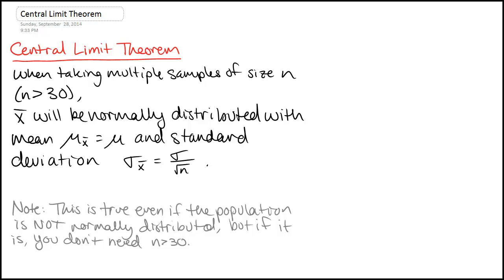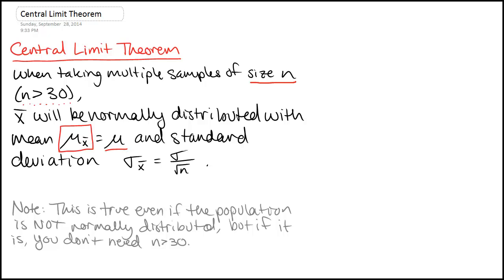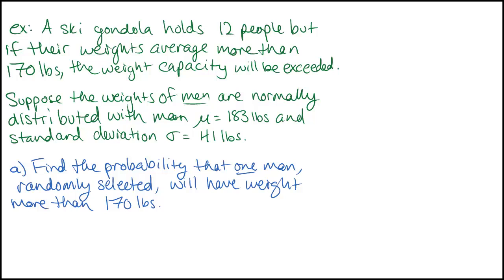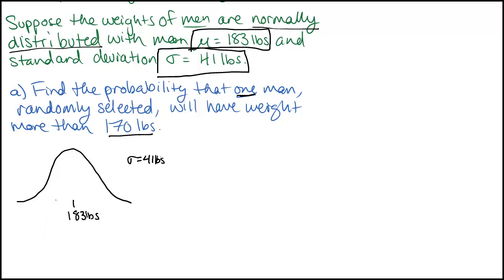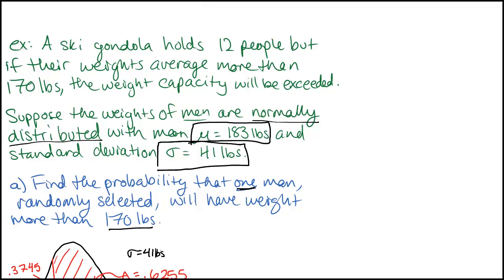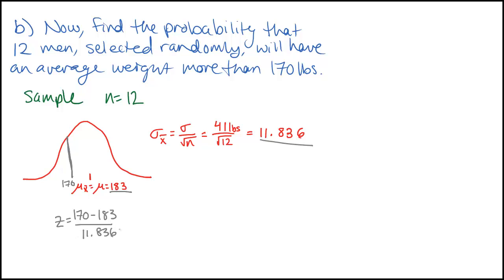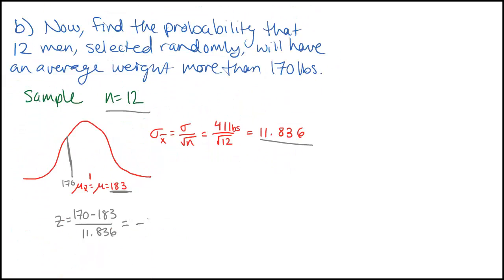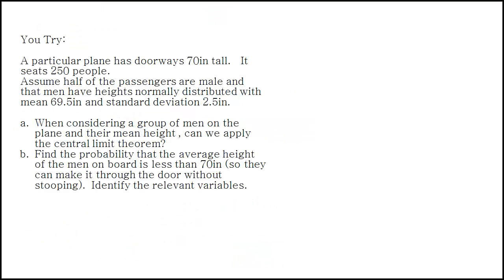Central Limit Theorem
Discusses the central limit theorem.  Looks at an example of using the central limit theorem to examine the mean values of a sample of data.